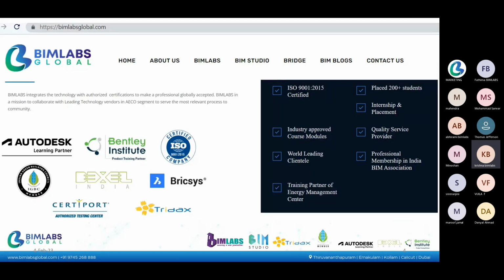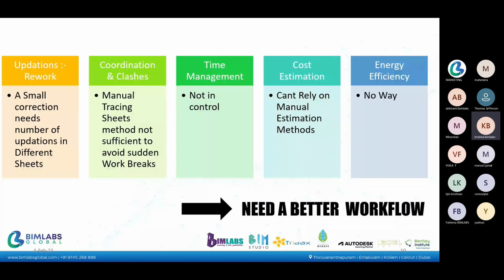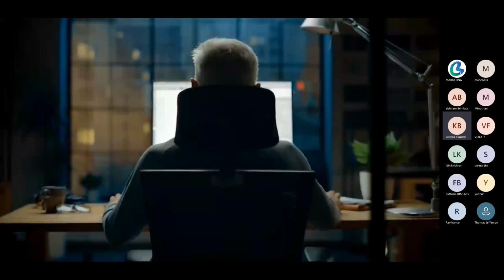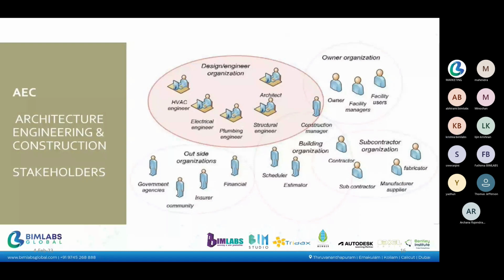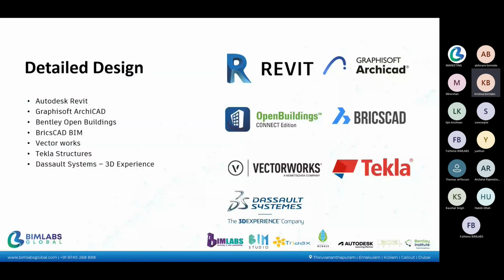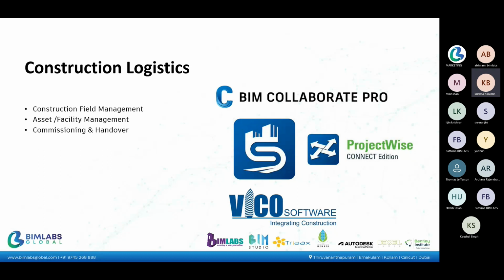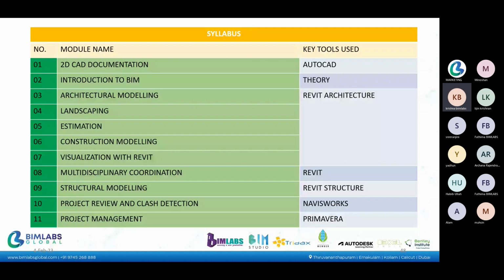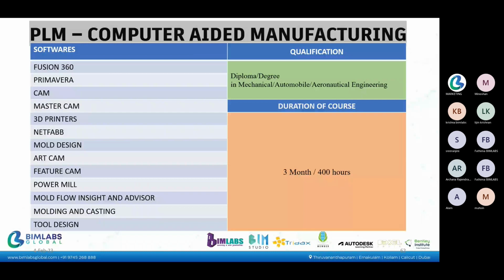FREE WEBINAR ON- CONSTRUCTION IN BIM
BIMLABS GLOBAL conducts BIMLABS Live Community Event a free webinar every Saturday from 3.30 pm to 5.00 pm. for BIMLABS BIM Community members, students, working professionals, or project teams to clear their doubts in the free session. We're focusing on the solutions of members while facing challenges in their work, it's also an opportunity to discuss topics and share knowledge with others.